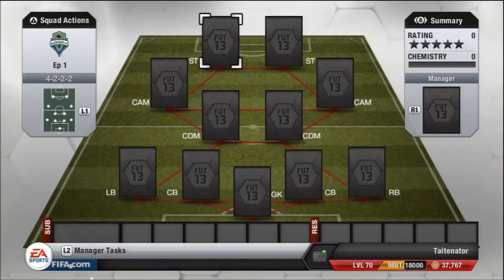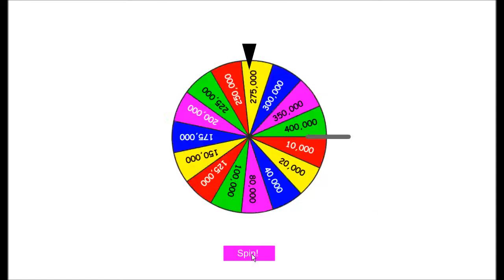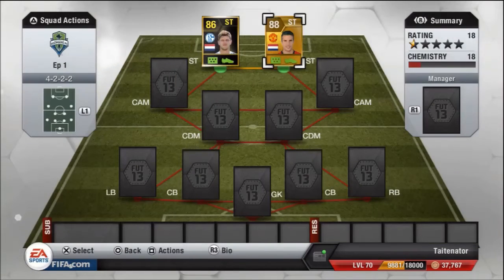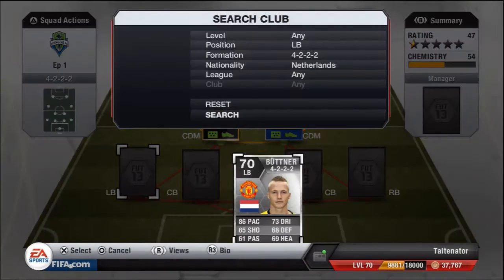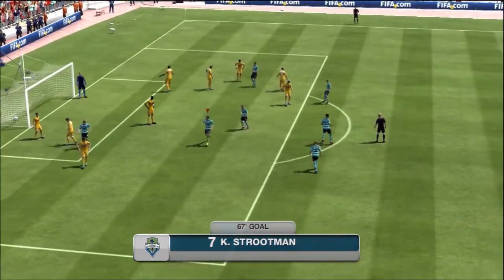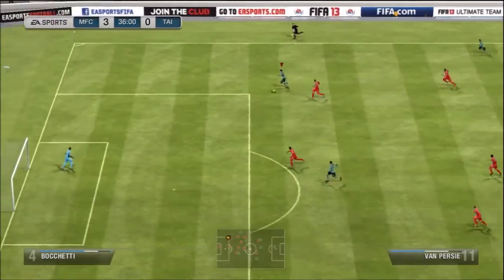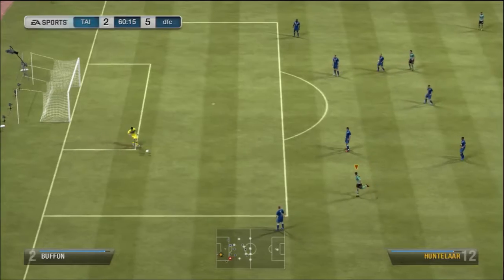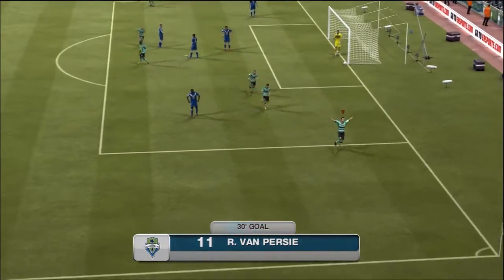Fifa 13 | Wheel of Fortune | Episode 1!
Hey Everyone this is AVJVGaming, this is a new series where I will be making squads that are decided on the results from the spins of the wheels, so it could be any team and the three wheels will decide the Nationality of the team the second wheel will decide the price of the team and the third wheel will decide the formation